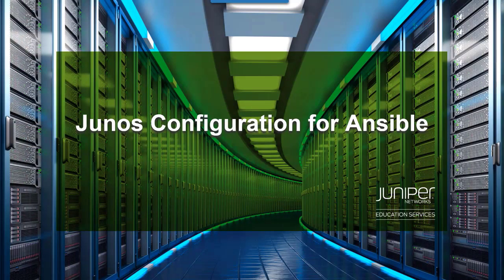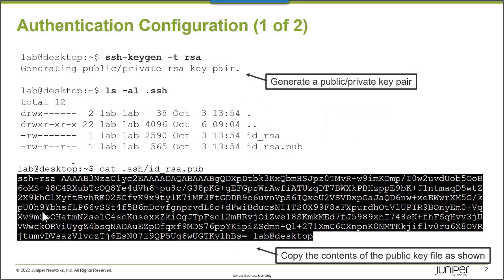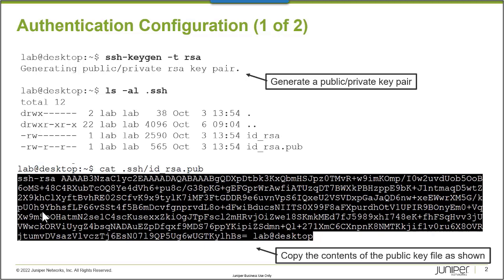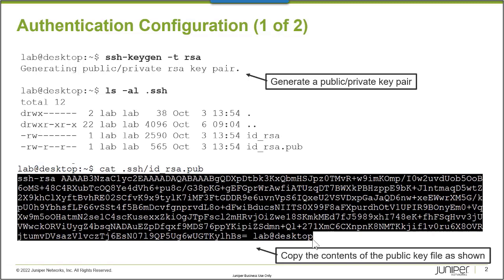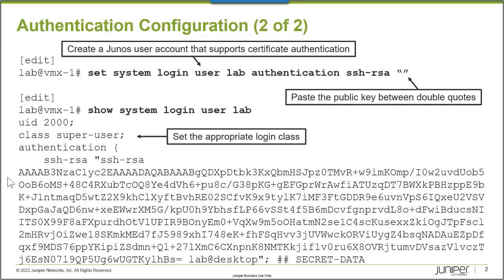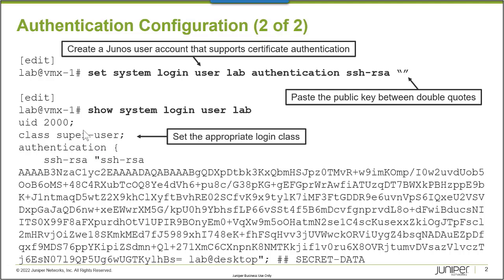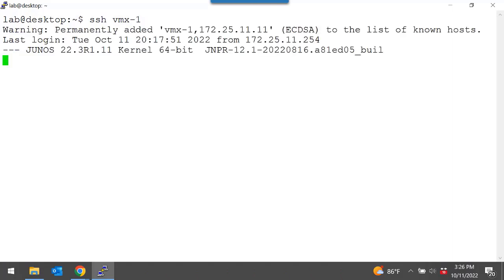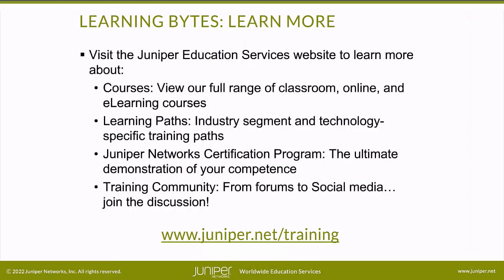Junos Ansible Configuration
The Junos Ansible Configuration video demonstrates configuring Junos OS devices for Ansible management.
• Presenter: Gordon Mosley, Course Developer
• Relevant to Junos OS Releases: All
• Relevant to Juniper Platforms: All

• On-Demand Training: Take a hands-on course…now!